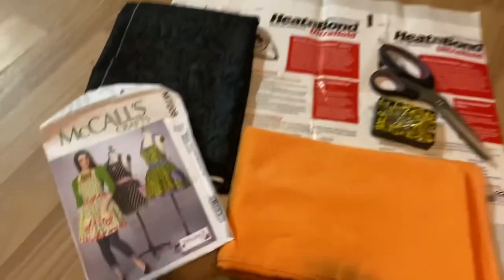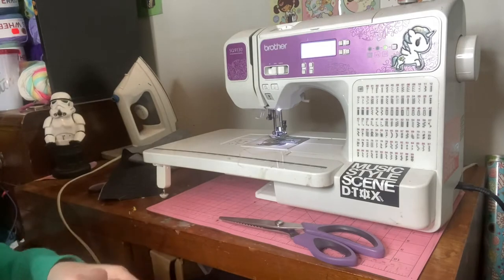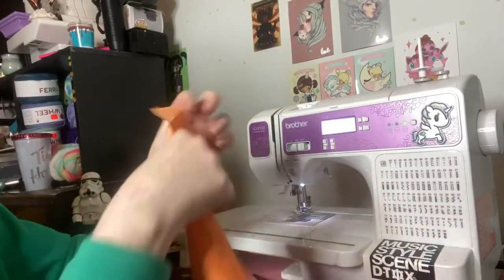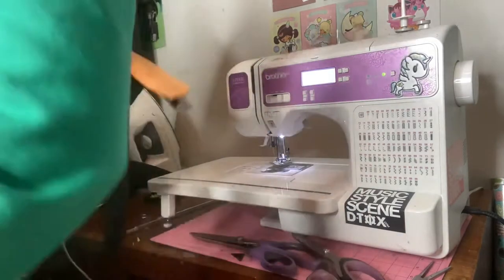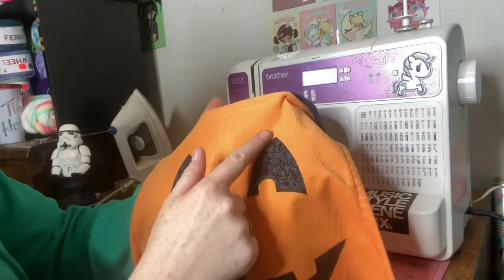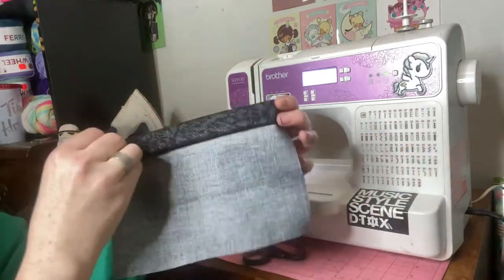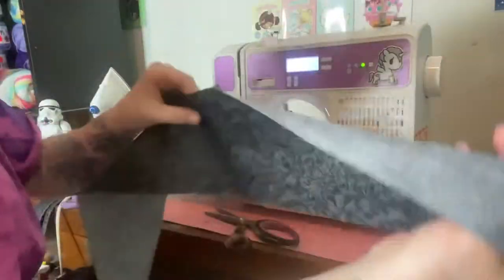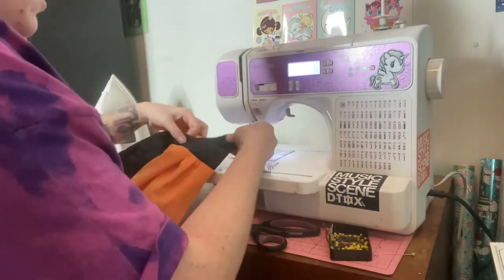Kawaii Jack-o-lantern Apron DIY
I saw this Orange corduroy at work and was inspired to create this super cute pumpkin carving apron that is perfect for spooky season.

Don’t forget to check out my Only Fans if you want  access to unreleased and not safe for work content! Lots of photo shoots and sexy shenanigans over there.

If you want to donate to help out with the cost of making awesome new cosplays you can totally do that here and know that I appreciate each and every cent that helps me keep creating the things I love to create.

Make sure you check me out on all my other social media to keep up to date with my shenanigans.